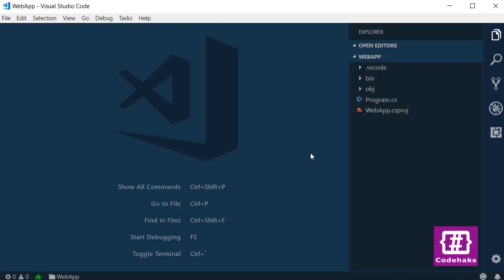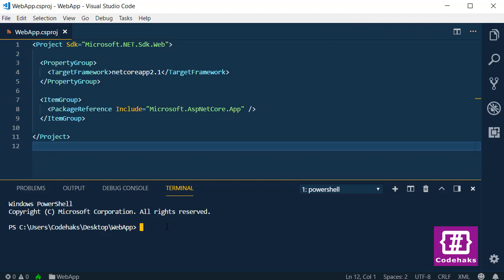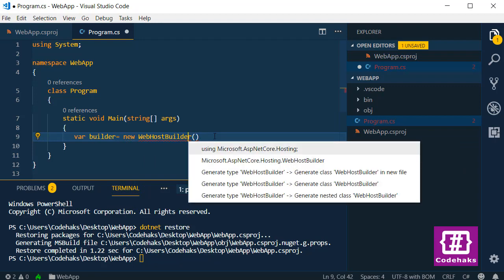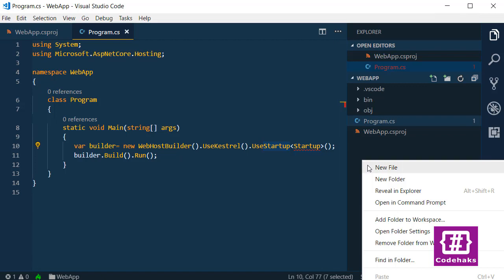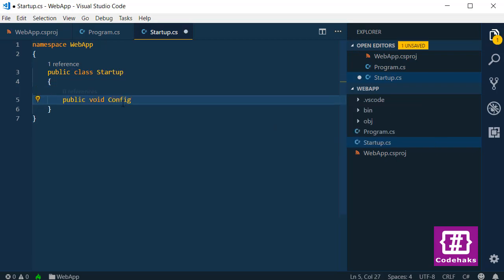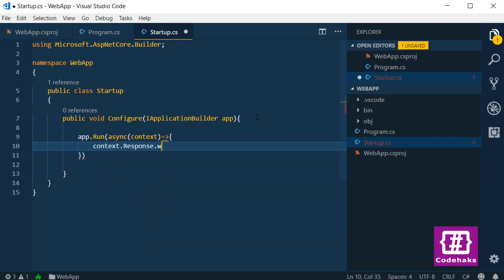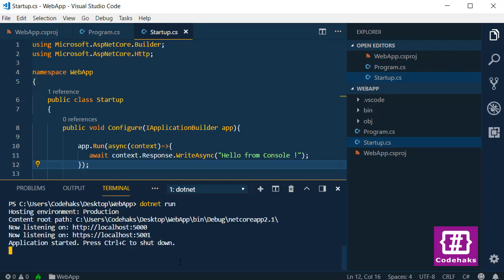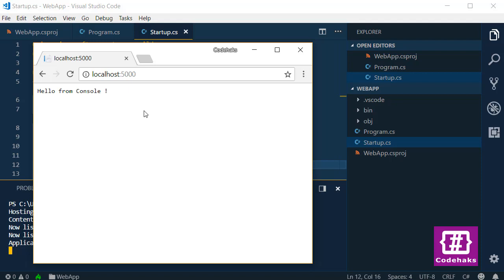Converting Console App to ASP.NET Core 2.1 app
In this video, I start with Console App template in ASP.NET Core CLI and move my way up to an ASP.NET Core 2.1 web application.